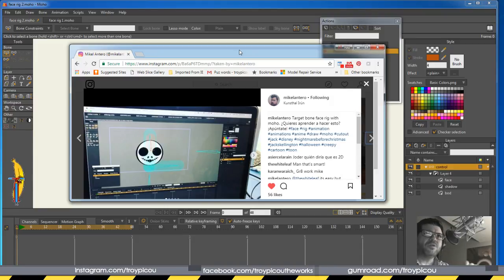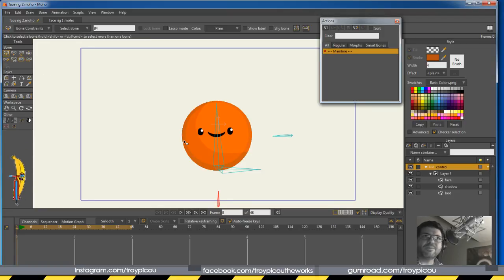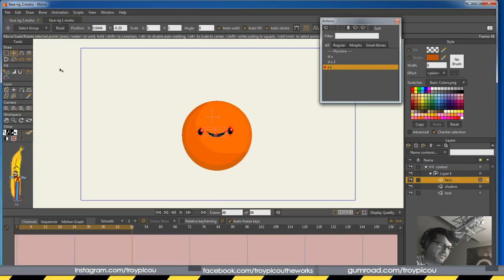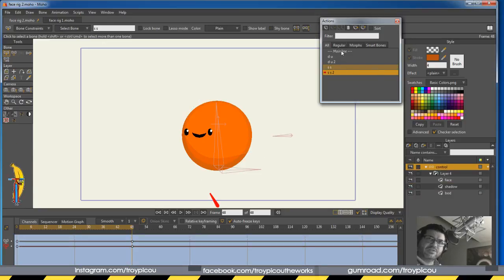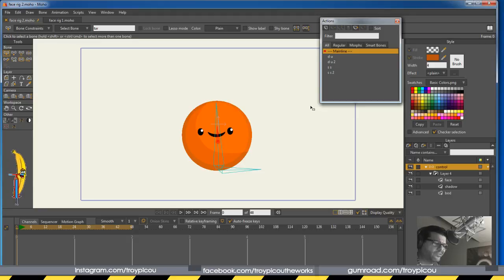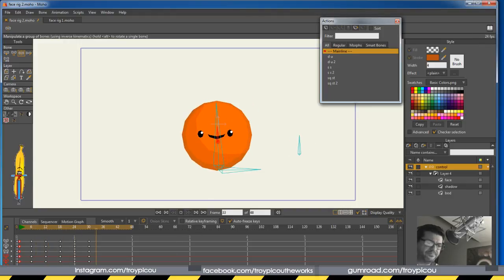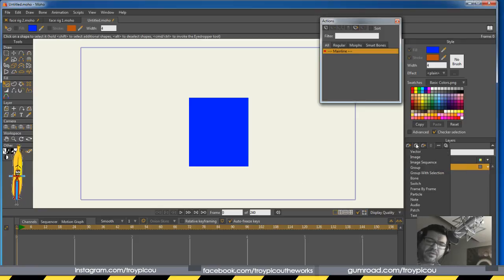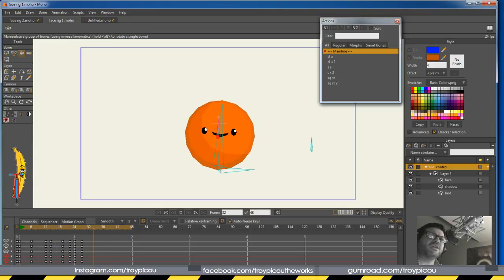Moho 12 Target Bone Face Rig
Create a Quick Target Bone Face rig.
Music and audio split so if the music is to loud you may need to put in the other earphone. : )

▬ Tracklist ▬
0:00 Joseph Jacobs - Up Late Again
3:23 Joseph Jacobs - All Around Me
6:23 Joseph Jacobs - Beat Tapes
9:01 Joseph Jacobs - Contact
12:35 Joseph Jacobs - In the Early Hours
16:03 Joseph Jacobs - Tune In
21:11 Joseph Jacobs - Late Night Thoughts
24:23 Joseph Jacobs - Forward Moving
28:42 Joseph Jacobs - It's Easy
32:39 Joseph Jacobs - Stay For A While
36:04 Joseph Jacobs - Better Frame of Mind
40:13 Joseph Jacobs - Where You Find Yourself
45:09 Joseph Jacobs - Unstoppable
48:59 Joseph Jacobs - Connection to a Different World
55:31 Joseph Jacobs - Song Inside Your Laughter
58:42 Joseph Jacobs - Chilled Breeze
1:01:38 Joseph Jacobs - Your Own Path
1:05:13 Joseph Jacobs - Why Not
1:07:59 Joseph Jacobs - We Are
1:11:09 Joseph Jacobs - Resonant Sounds
1:16:32 Joseph Jacobs - Mellow Moment
1:20:39 Joseph Jacobs - Midnight's Solitude
1:23:22 Joseph Jacobs - Nightfall Sequence
1:26:01 Joseph Jacobs - The Same in Some Ways
1:28:30 Joseph Jacobs - This is How it Goes
1:31:51 Joseph Jacobs - We All Dream
1:35:48 Joseph Jacobs - Life In Emotions
1:40:02 Joseph Jacobs - Water Falls
1:43:27 Joseph Jacobs - Secret Place
1:47:29 Joseph Jacobs - Qualities
1:51:04 Joseph Jacobs - Semblant
1:55:06 Joseph Jacobs - New Heights
1:58:41 Joseph Jacobs - Midnight Mist